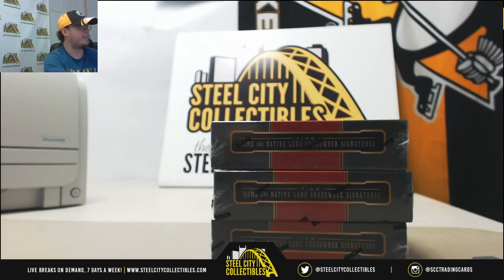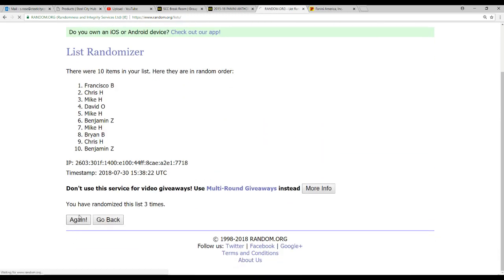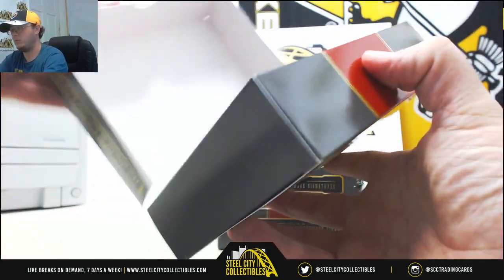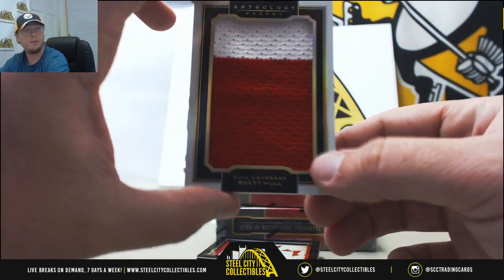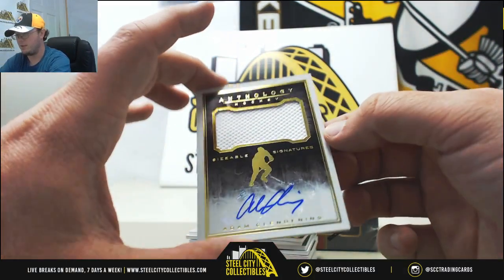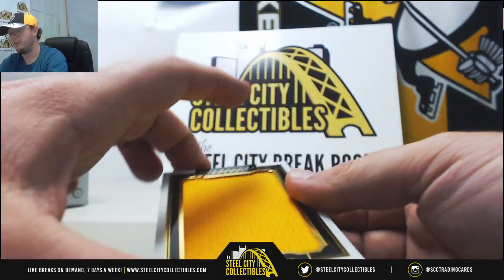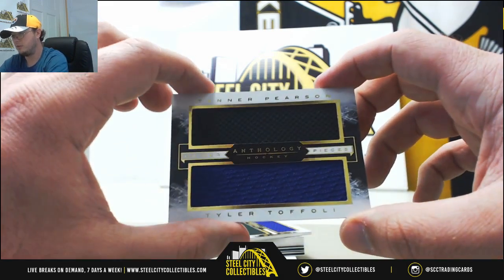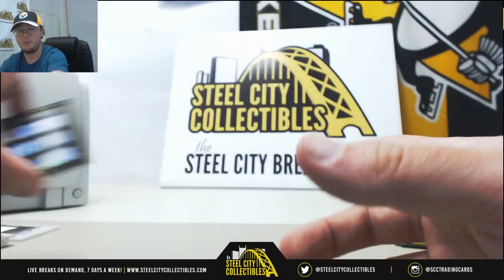2015-16 Panini Anthology HKY 3-Hobby Box Random Serial # Group Break #3